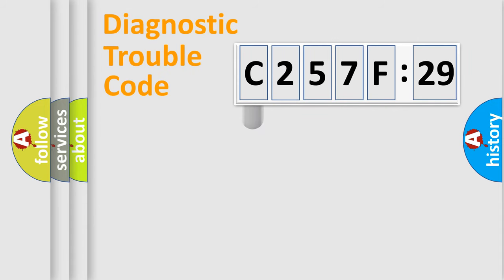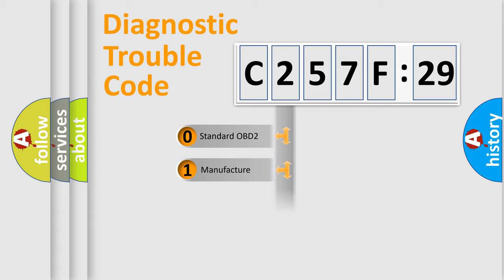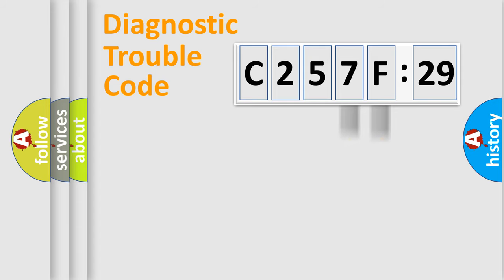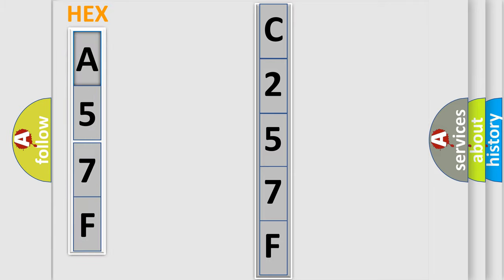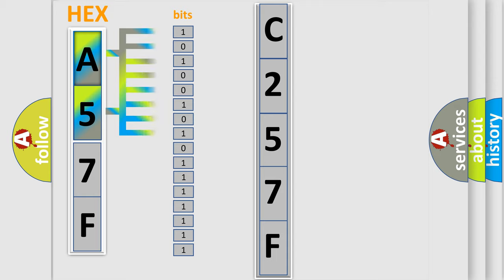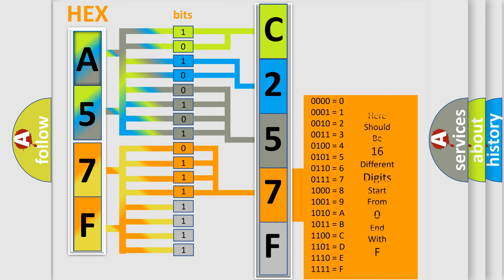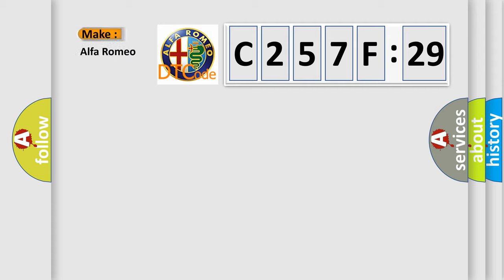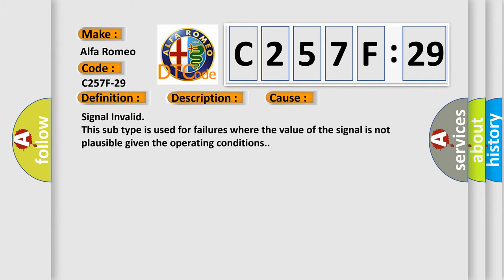DTC Alfa-Romeo C257F-29 Short Explanation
Contents:
0:21 Basic DTC analysis according to OBD2 protocol standard.
1:48 Insight into programming
2:58 A diagnostically understandable description of the Diagnostic Trouble Code
3:05 Basic error definition

Make:
Alfa Romeo
Code:
C257F-29
Definition:
Enginespeed - Signal Invalid
Description:
Failure Type:
Signal Invalid